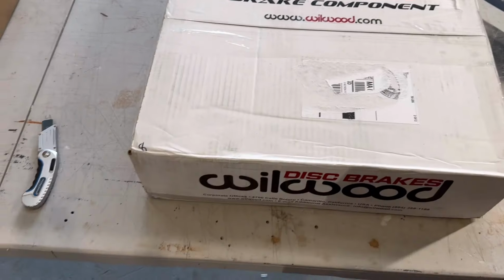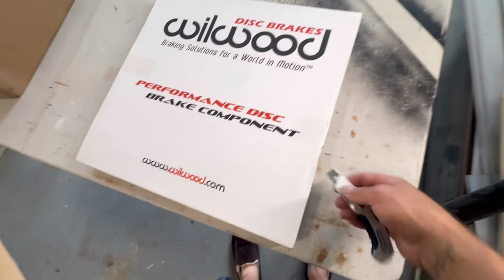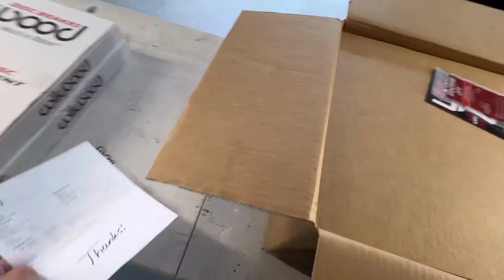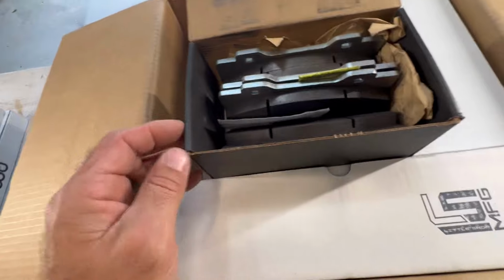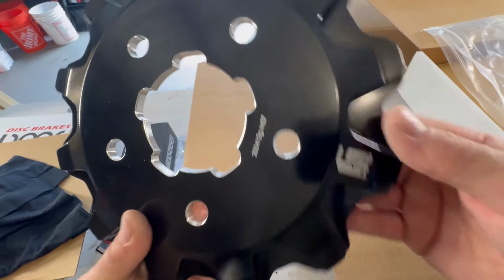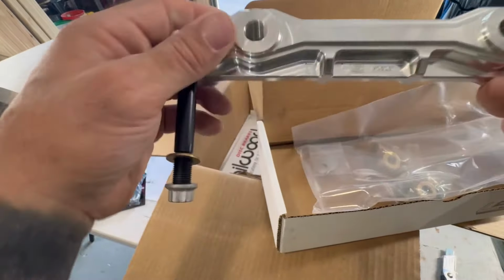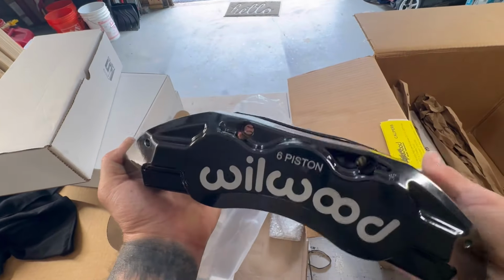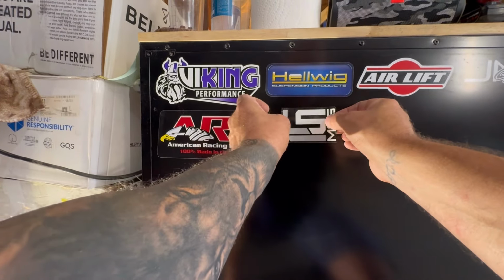UNBOXING! RAM 1500 Wilwood FRONT BIG BRAKES LittleShopMFG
This is an unboxing for the front ​⁠ @WilwoodDiscBrakes BIG BRAKE kit from LittleShopMFG!
Exceptional customer service from LittleShopMFG.
Great communication and fast shipping.